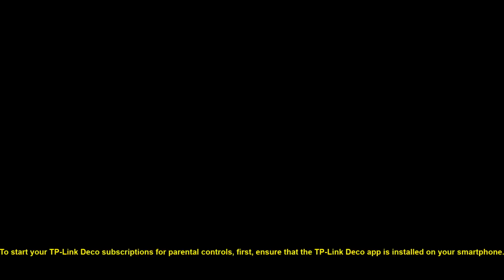How to subscribe to TP-Link Deco subscriptions for parental controls - Step By Step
In this video, we'll walk you through the easy process of setting up parental controls, ensuring a safer online environment for your family. From subscription options to configuring settings, we've got you covered. Don’t miss out on keeping your kids safe online!